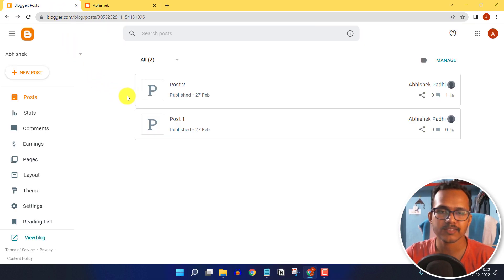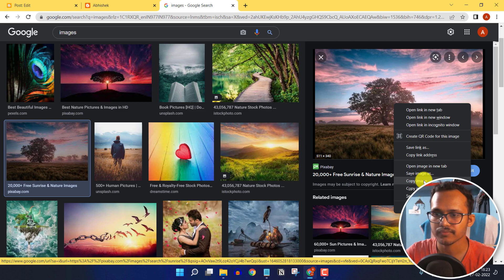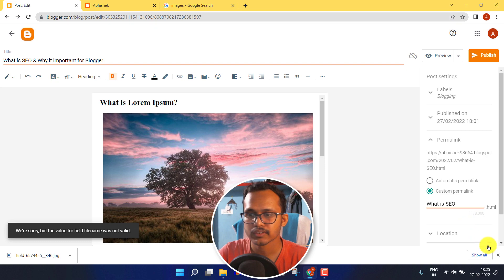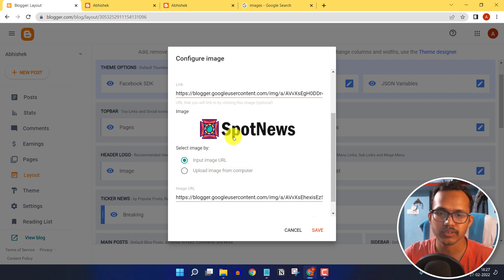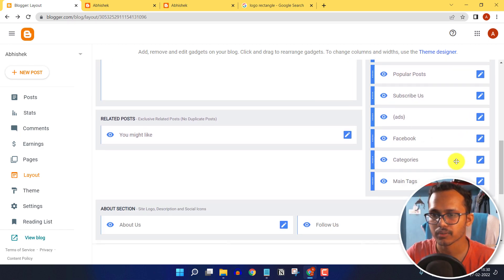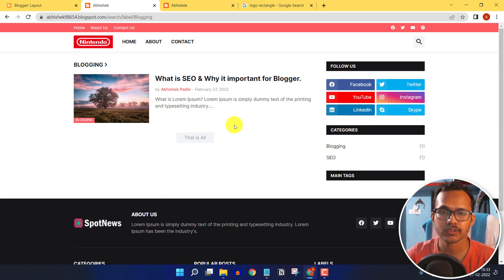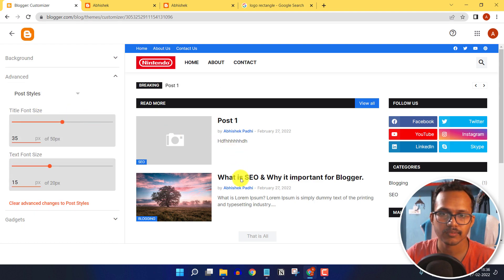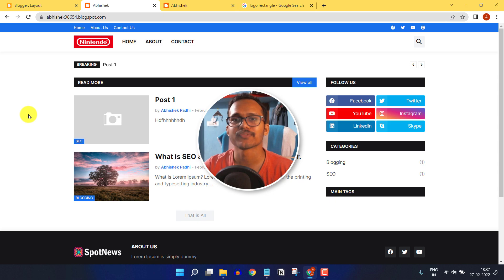Customize Blogger Theme For Beginners ( part-1 )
Learn the basics of how to customize a new blogger theme | How to change header and footer links, change site logo, change sidebar widgets.

I will also give you a basic overview of Blogger Post Editor.  You can also check out the previous Customization videos to get more ideas.